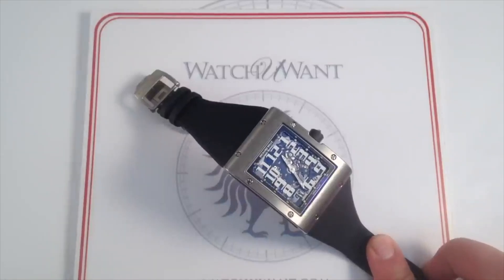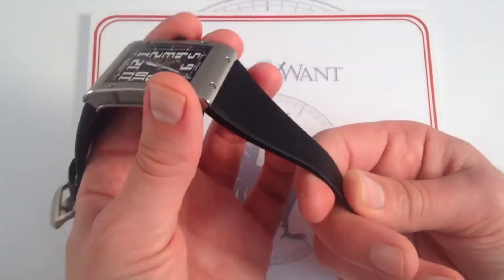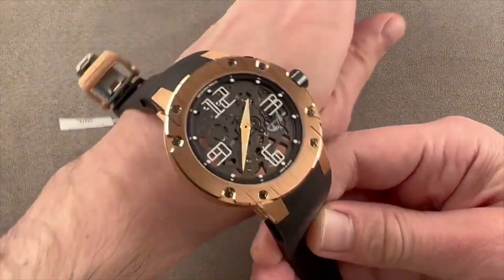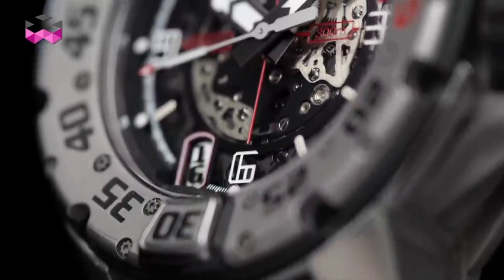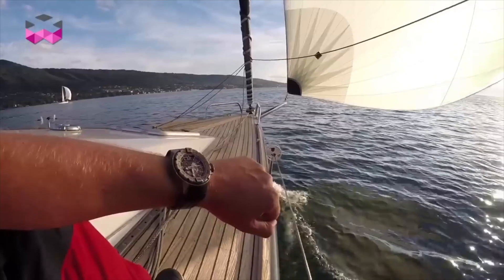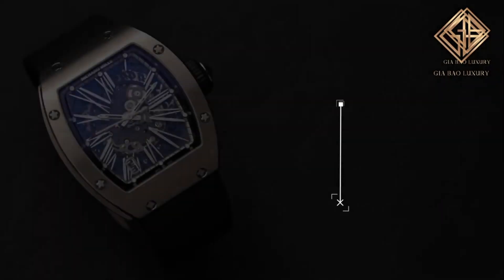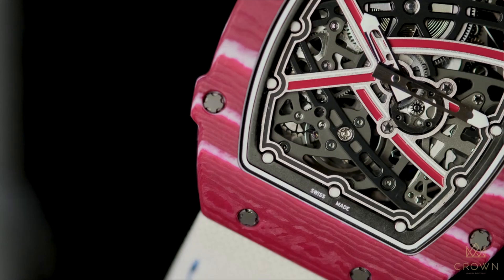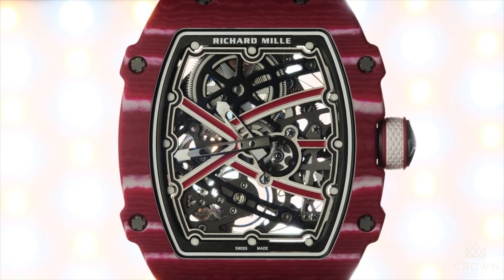Top 7 CHEAPEST Richard Mille Watches You Can Buy!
In this video, we present an exciting lineup of the "Top 7 CHEAPEST Richard Mille You Can Buy". If you're passionate about luxurious timepieces but have a budget in mind, you're in for a treat! Join us as we take you on a journey into the realm of affordable opulence, exploring the 7 most budget-friendly Richard Mille watches. Richard Mille is renowned for crafting exquisite timepieces that blend innovation, precision, and unparalleled luxury. While they are often associated with high-end, exclusive models, this compilation focuses on their more accessible range. We have meticulously curated this selection to showcase Richard Mille watches that offer a blend of affordability without compromising the brand's standards of quality and craftsmanship. Within this video, we'll delve into each featured watch, discussing their unique design elements, materials used, and outstanding features that make them standout investments. Moreover, we'll provide you with detailed insights into their unrivaled mechanical movements, highlighting why Richard Mille continues to be revered in the horology world. Our knowledgeable experts will guide you through a comprehensive analysis of each timepiece, sharing valuable information on their price range, availability, and recommendations for those seeking their first Richard Mille watch or expanding their collection with more affordable options. Whether you're an experienced watch connoisseur or simply intrigued by the allure of Richard Mille watches, this video aims to satisfy your curiosity and assist you in making an educated purchase decision. If you're ready to discover the captivating world of affordable Richard Mille timepieces, then hit the play button and join us on this exhilarating journey.

Welcome back, watch enthusiasts! Today, we are diving into the glamorous world of luxury timepieces with a twist - Richard Mille watches that won't break the bank. If you've ever dreamed of owning a Richard Mille but thought it was beyond reach, think again. We've curated a list of the top 7 CHEAPEST Richard Mille watches that you can actually buy. So, let's get started!

First up, we have the Richard Mille RM011. With its sleek design and innovative features, it's no wonder this watch is a crowd favorite. Coming in at a surprisingly affordable price, it's perfect for those who want to make a statement without emptying their wallets.

Next on our list is the Richard Mille RM016. This timepiece combines sophistication and functionality, featuring a titanium case and a skeleton dial. It's an incredibly lightweight watch, making it a comfortable choice for everyday wear.

Moving along, we have the Richard Mille RM035. This watch is a true blend of elegance and sportiness, with its tonneau-shaped case and rubber strap. It's a versatile piece that can effortlessly transition from the office to the tennis court.

Now, let's talk about the Richard Mille RM029. This watch boasts a clean and timeless design, with a satin-finished titanium case and a transparent dial. It exudes a sense of understated luxury that can elevate any outfit.

Coming in at number 5 is the Richard Mille RM030. This watch offers a stunning blend of materials, featuring a rose gold case and a skeletonized dial. Its precise movement and intricate design make it a true work of art on your wrist.

Our penultimate choice is the Richard Mille RM016D, a watch that embraces a bold and daring aesthetic. With its sparkling diamonds on the case and dial, it adds a touch of opulence to any ensemble.

Last but certainly not least is the Richard Mille RM029. This watch displays impeccable craftsmanship, with its titanium case and uniquely patterned dial. It's a timepiece that effortlessly blends technical excellence and refinement.

And there you have it - the top 7 CHEAPEST Richard Mille watches that won't break the bank. These timepieces allow you to experience the luxury and prestige of Richard Mille at a more affordable price point. Don't miss out on this opportunity to elevate your watch collection.